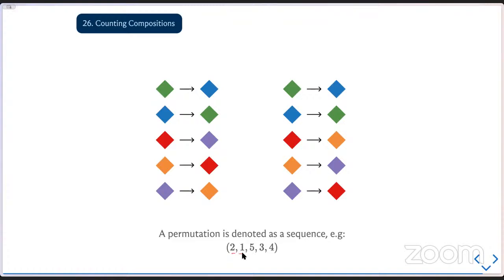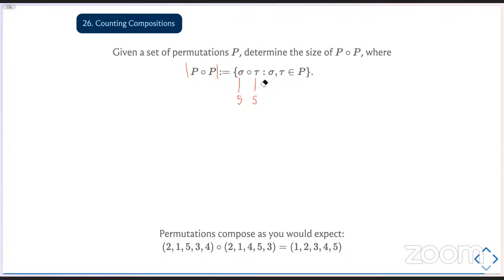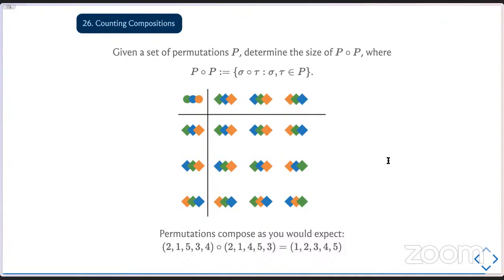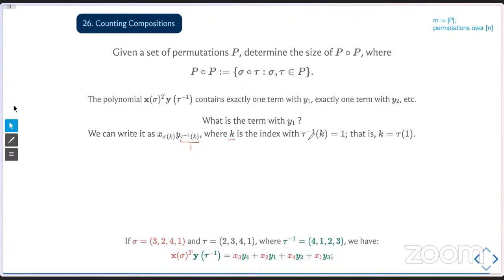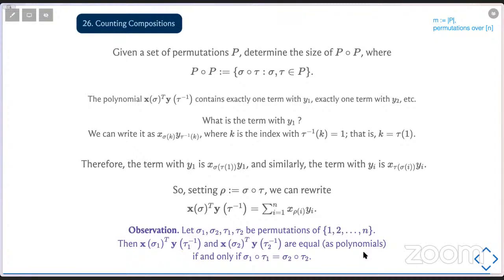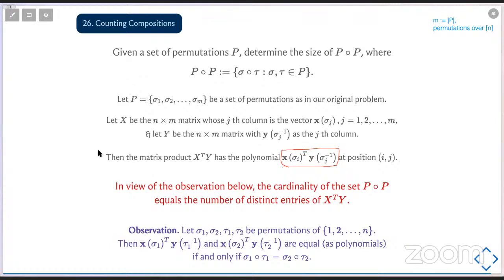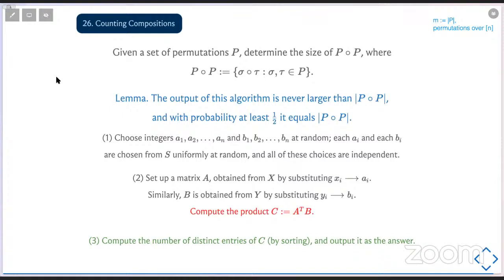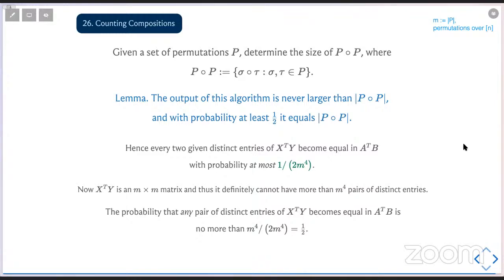27. 33 Miniatures Reading Group